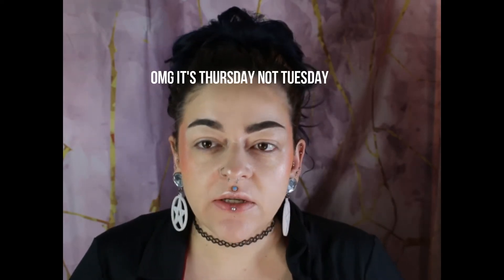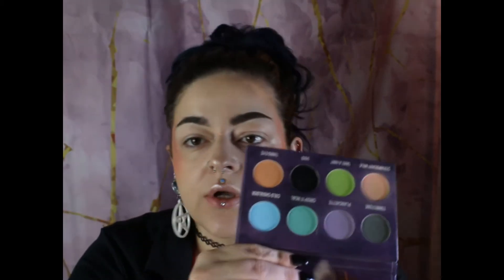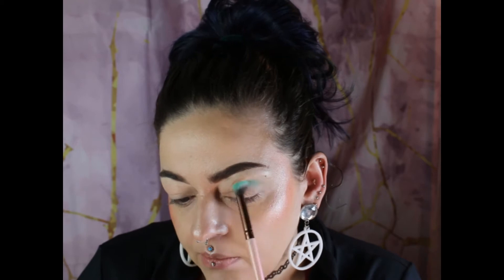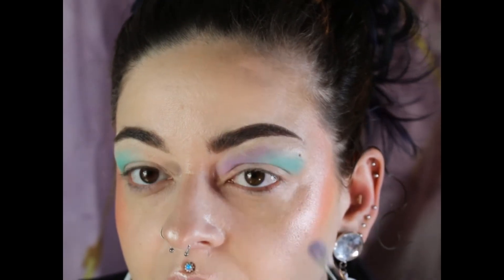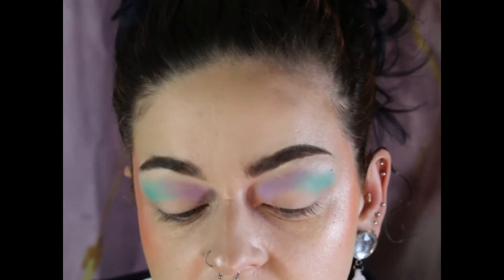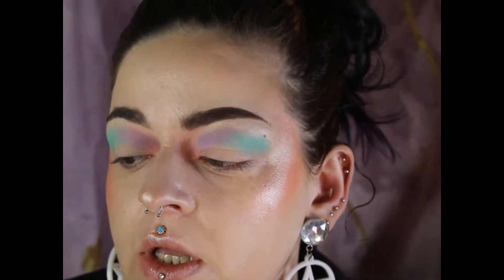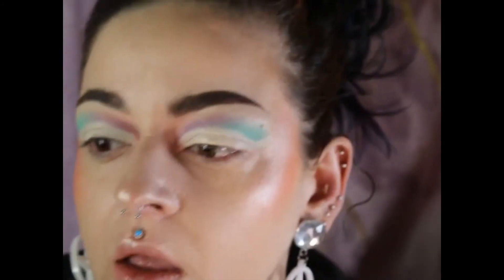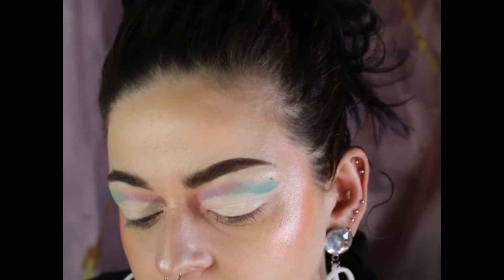Cut Crease/Creepy Cute palette/ Pastel makeup